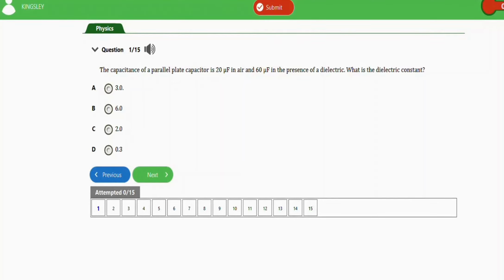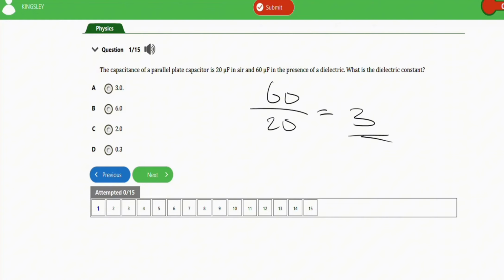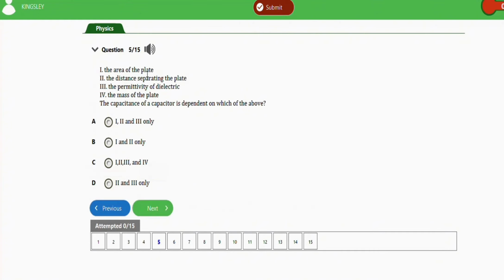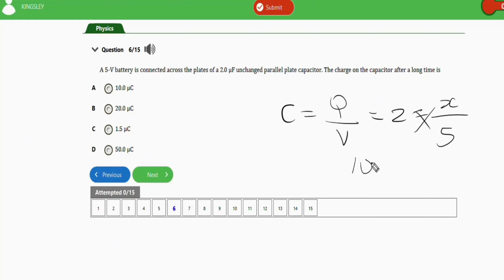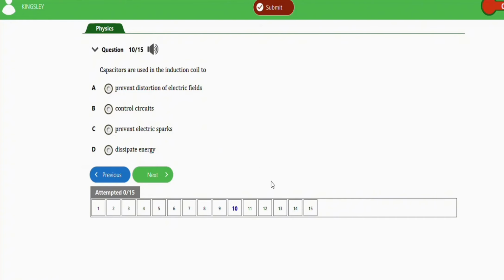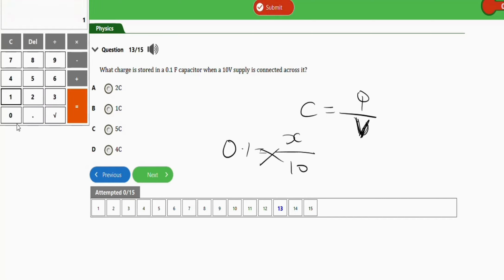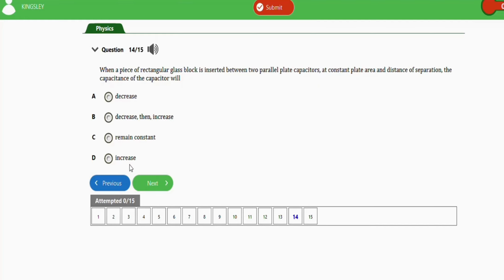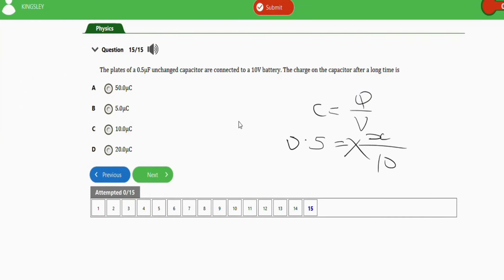JAMB Physics CBT Tutorial 2025 Questions On Capacitance Of A Capacitor (Top 11)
JAMB Physics Likely Questions And Answers On Capacitance Of A Capacitor

Capacitance of a capacitor is one of the basic problems in JAMB Physics.

In this JAMB physics tutorial video, I answered JAMB physics 11 questions on capacitance of a capacitor.

This video is a definite guide to smashing questions on capacitance of a capacitor in JAMB physics.